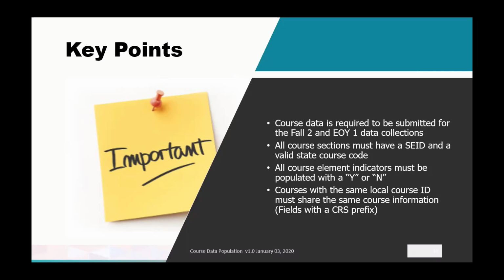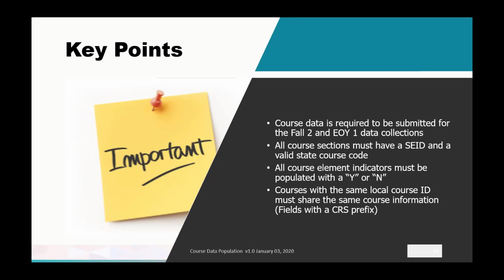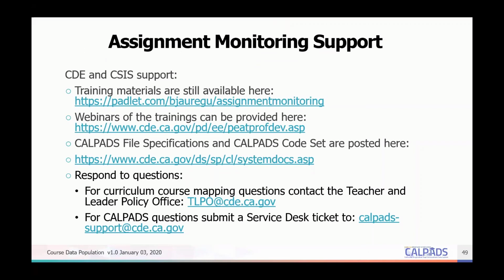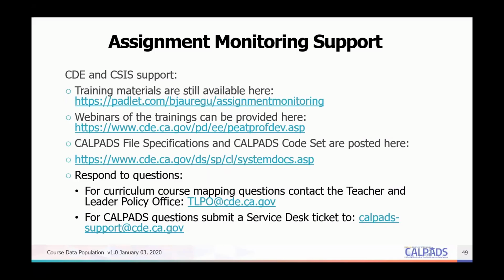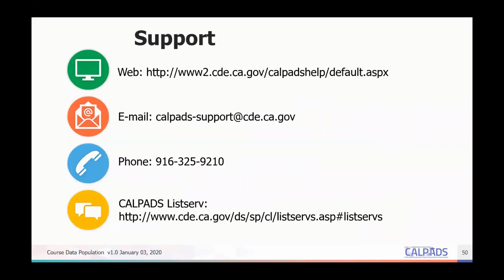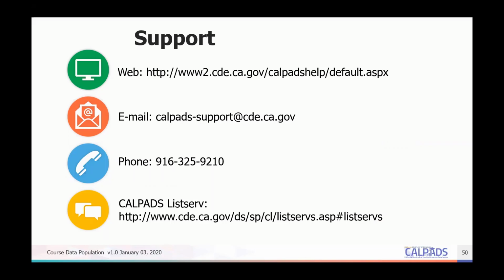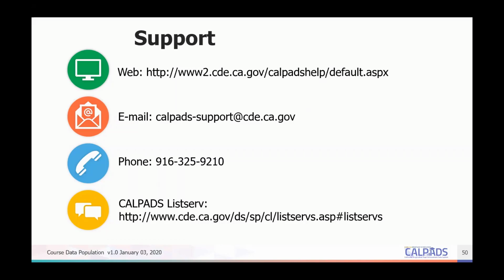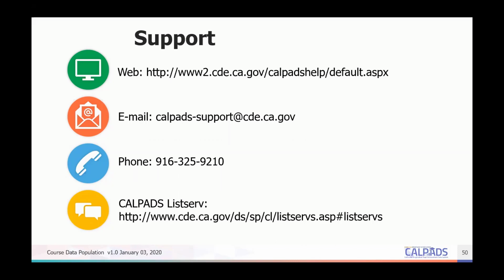CRSE/CRSC Data Population - (Module H) – Course Wrap up and Resources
Discuss Keypoints and  Resources